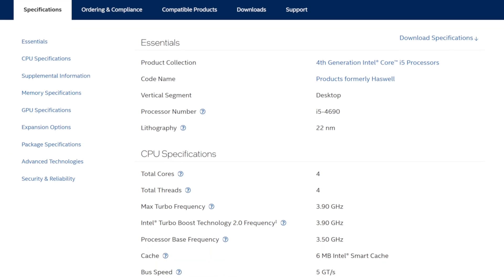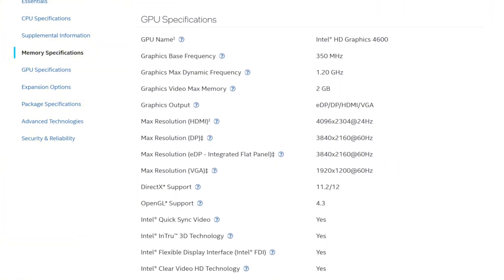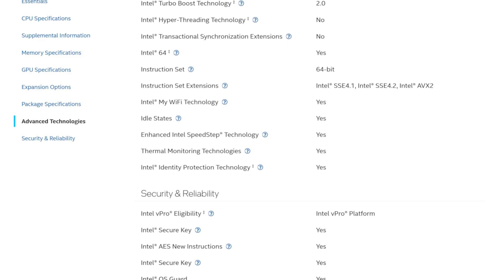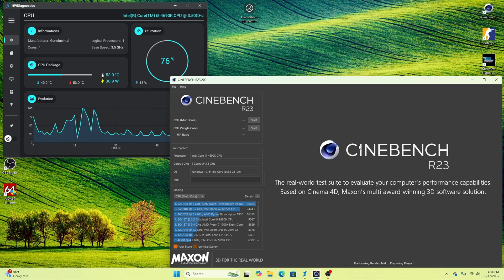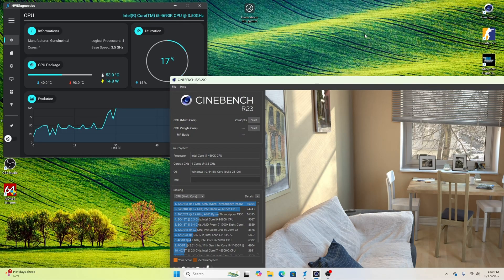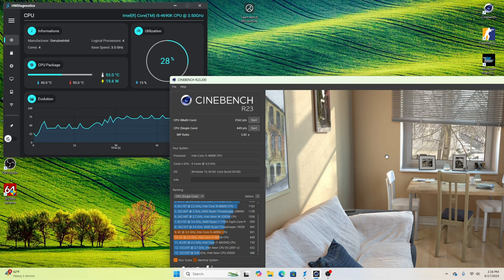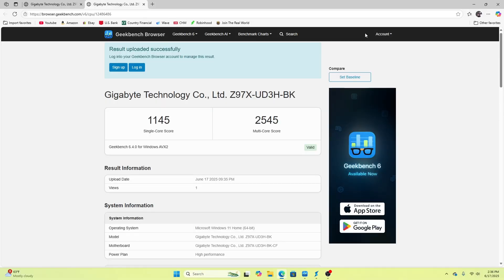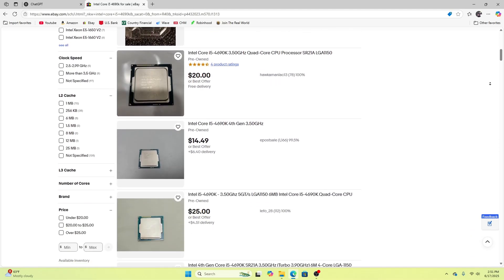Intel Core i5-4690K in 2025 🔥| Benchmarks & Performance Test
The Intel Core i5-4690K was one of the most popular gaming CPUs back in 2014 — but how does it hold up in 2025? 🤔

⚙️ Test System Specs:

CPU: Intel Core i5-4690K @ 4.0GHz (OC capable)

GPU: NVIDIA GeForce GTX 1660 Ti

RAM: 16GB DDR3 1600MHz

Storage: 512GB SSD